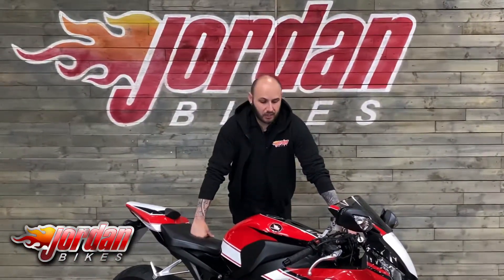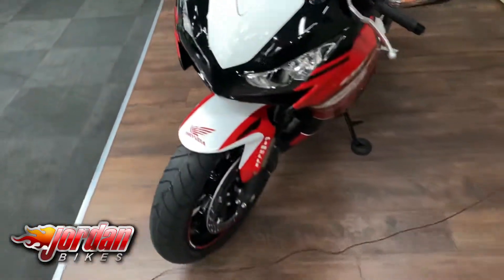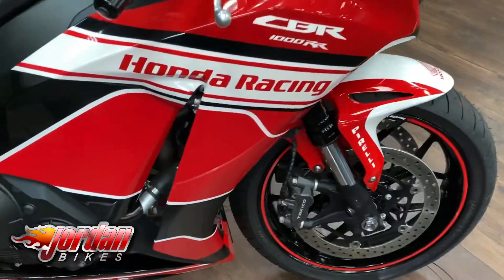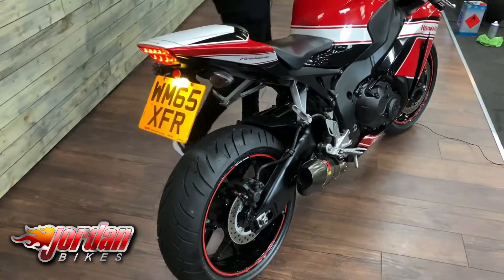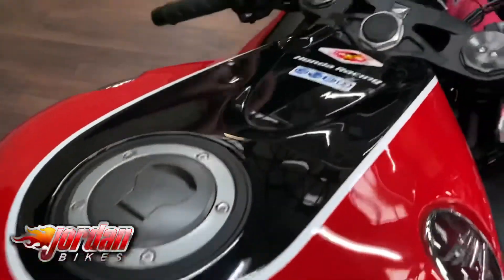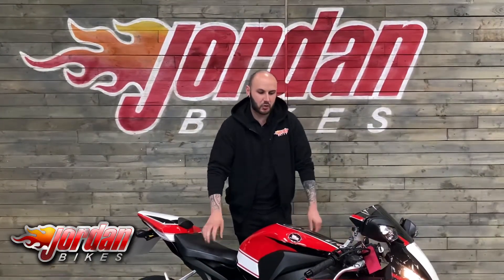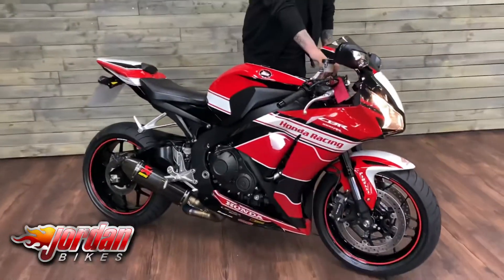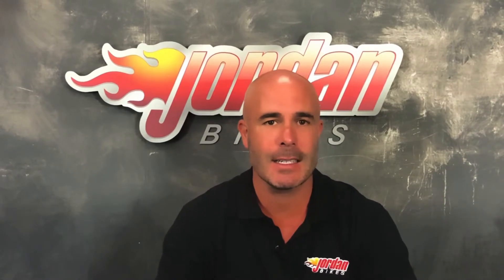Jordanbikes, Honda, CBR1000RR, Fireblade, 2016 ‘65’ plate, 1840 miles, £9390.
For Sale, Honda CBR1000RR Fireblade, 2016 '65' plate with only 1840 miles on the clock. This is an absolutely stunning BSB Replica Fireblade, with an Akrapovic carbon exhaust and de-cat pipe fitted. It also has a tail tidy and colour coded seat cowl. This model Fireblade is the last bastion of a pure superbike, with no heavy rider aids, just you and the motorcycle, and for this reason these are holding their value really well. Stand out from the crowd on this beautiful bike. Yours for only £9390